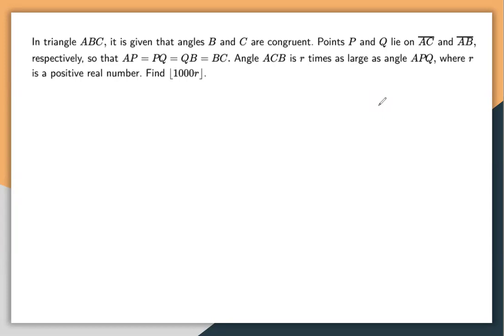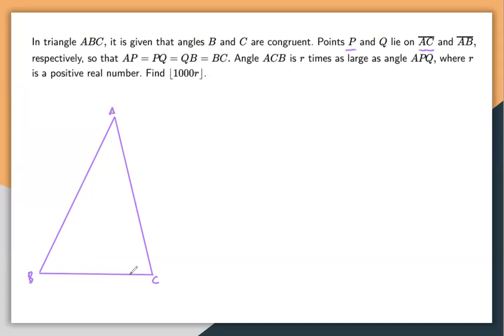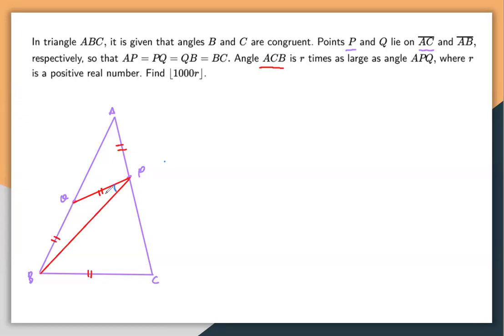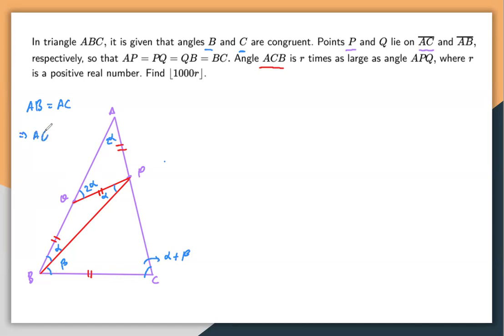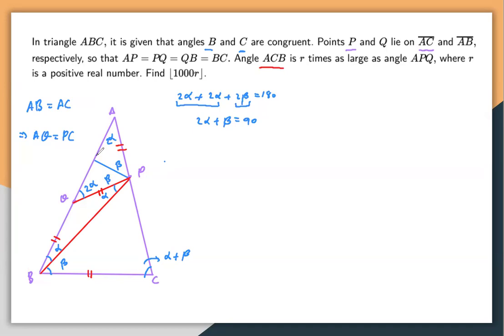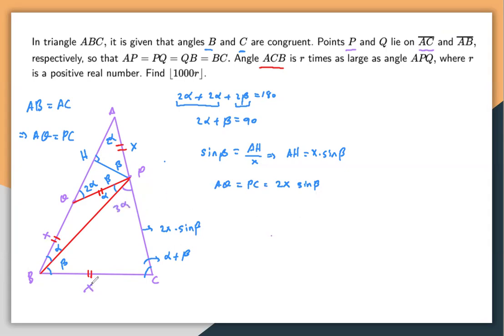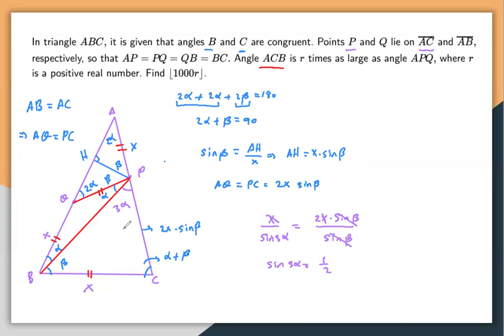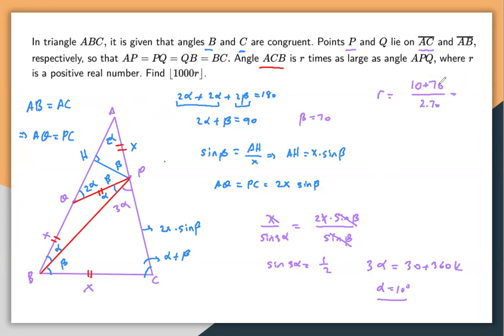2000 AIME I Problem 14,Law of Sines and Angle Chasing